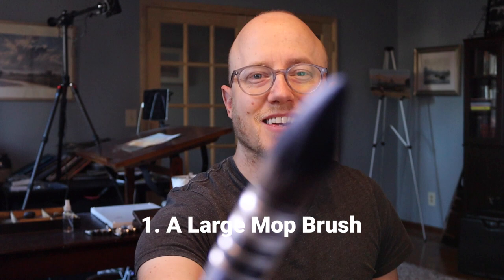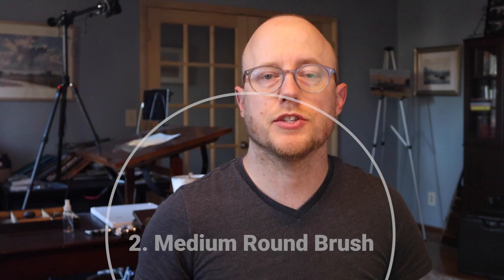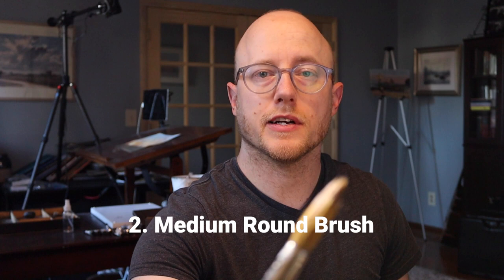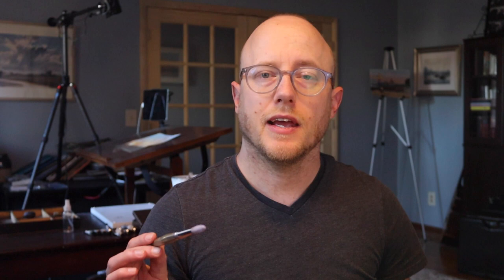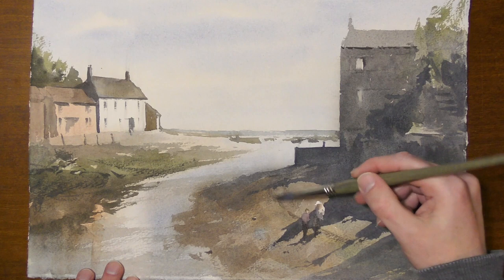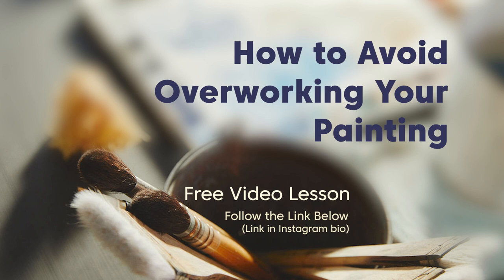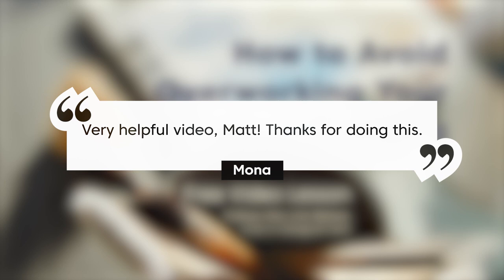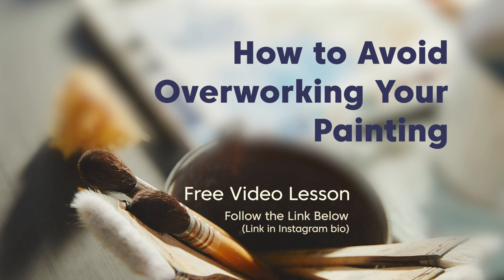Best Watercolor Brushes (for beginners or pros)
Especially early on when you’re learning to paint, you don’t want to spend money on brushes that you’re not even sure you’ll use. You may not know what is worth the extra money and what isn’t. I know I bought some expensive brushes when I first started, and it turned out that they didn’t really work for me.

You don’t need hundreds of brushes. And you don’t need to drop a fortune on them.

In today's video, I offer you my three go-to brushes and share with you how I use them. Hopefully this will provide some clarity for you and help you out as you get started.

Keep on practicing and keep pushing forward!